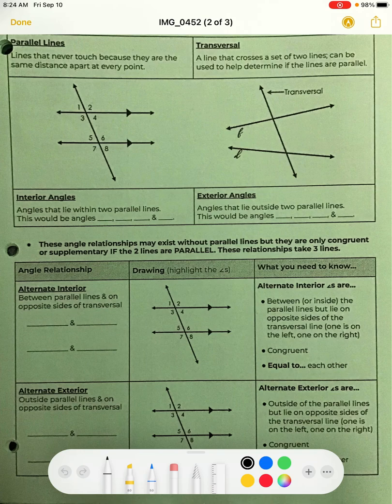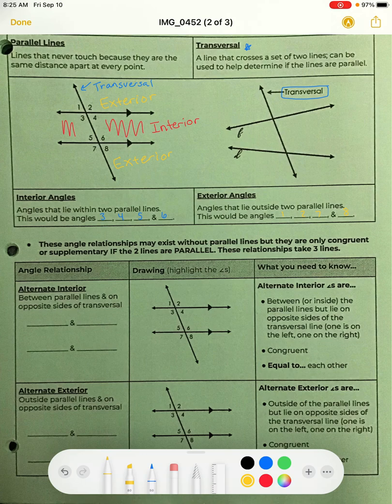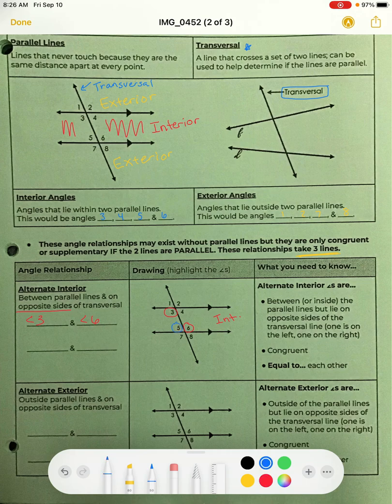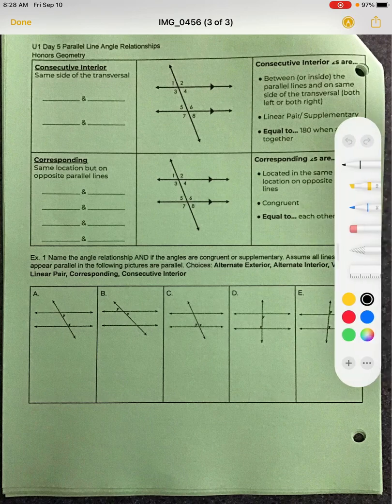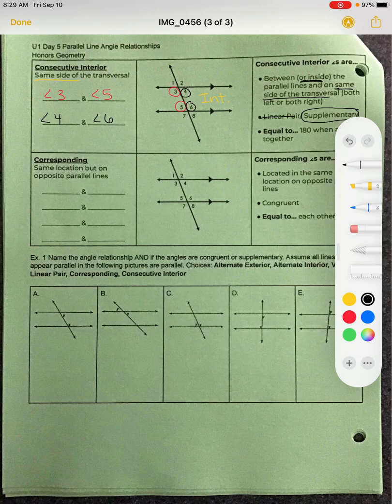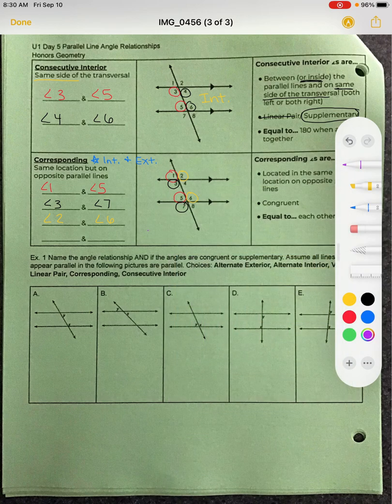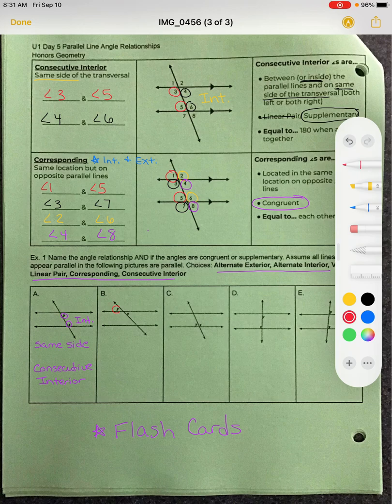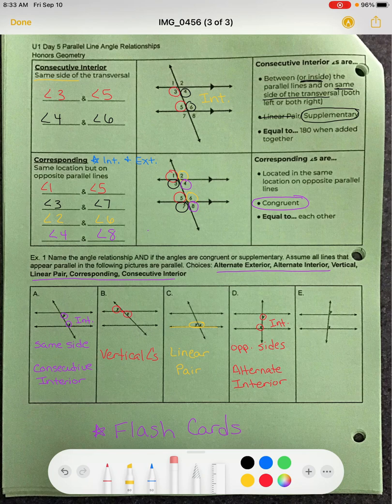HG Day 5 Parallel Line Angle Relationships Part 2